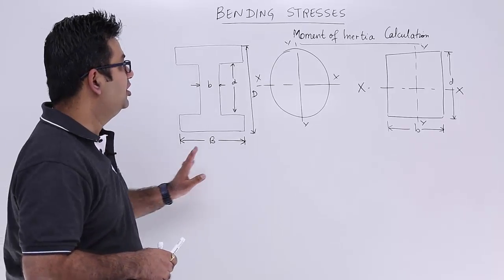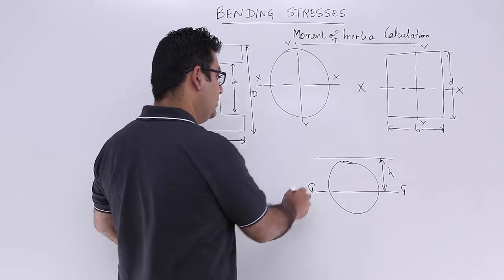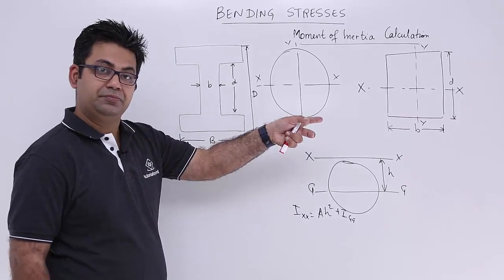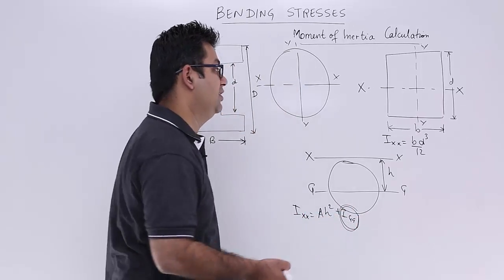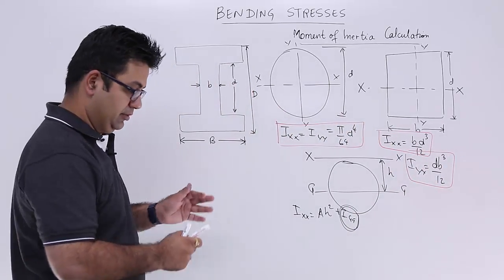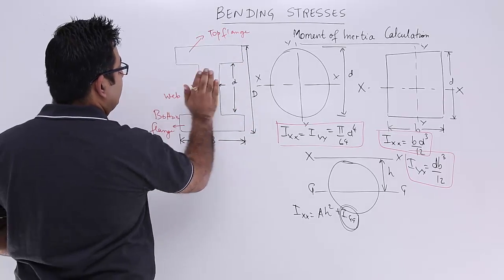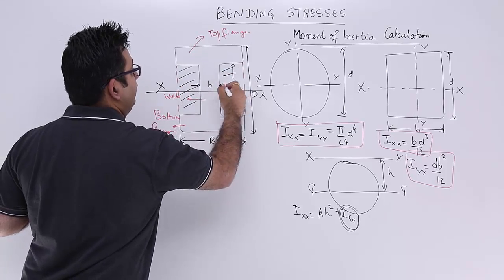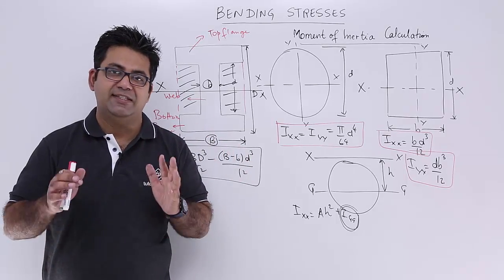Moment of Inertia Calculation